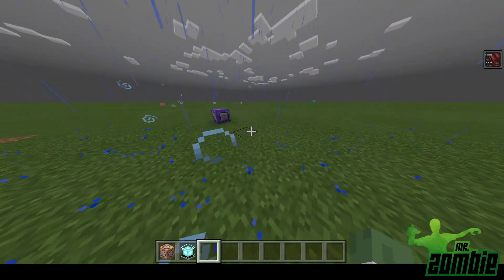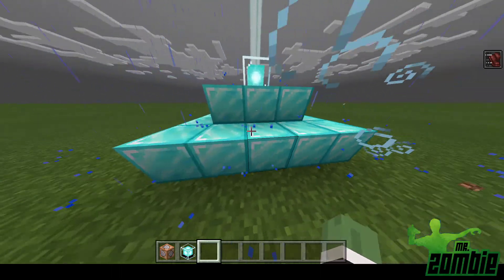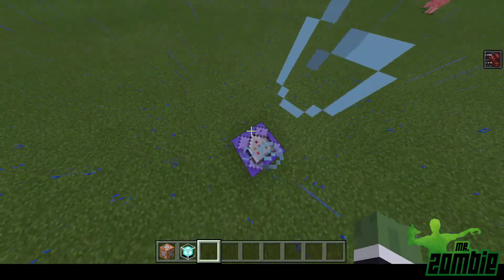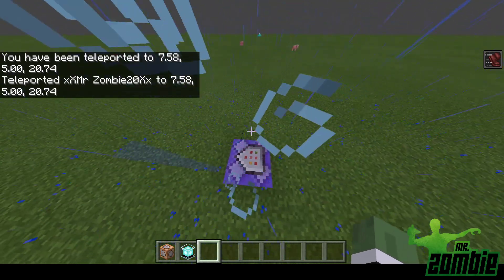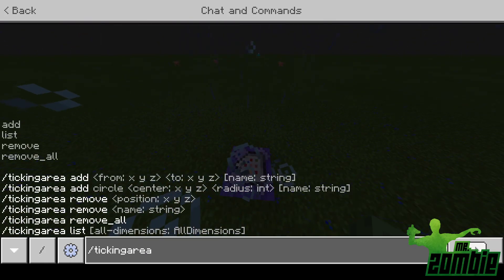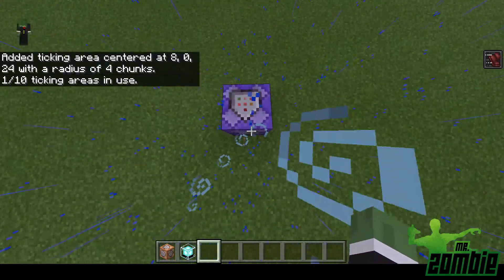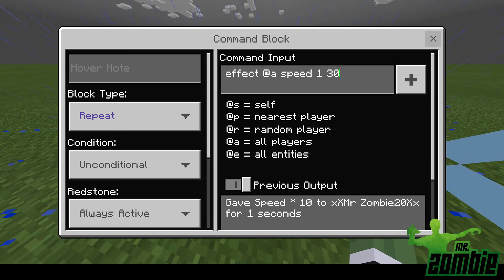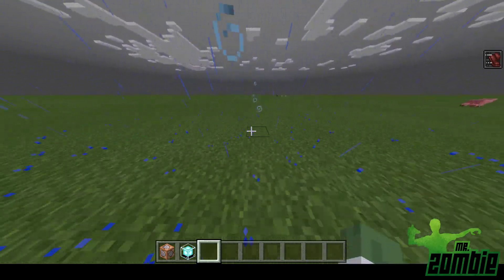How to increase Command Block Range/Distance(Bedrock-1.16.20)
Here I will show you how to keep a chunk alive to allow command blocks to work continuously.